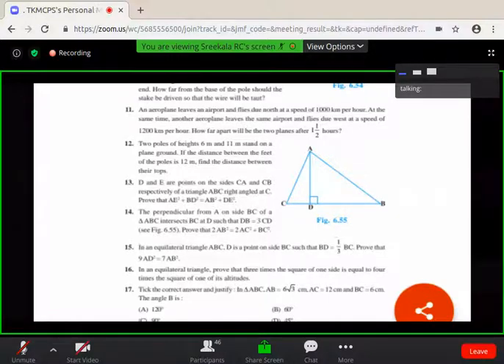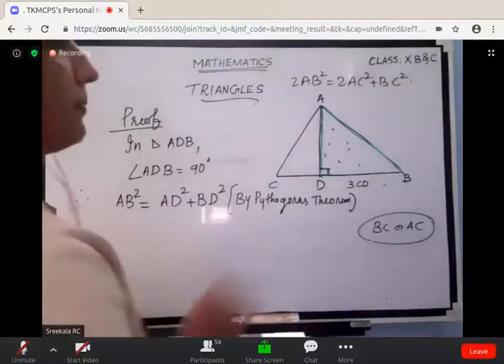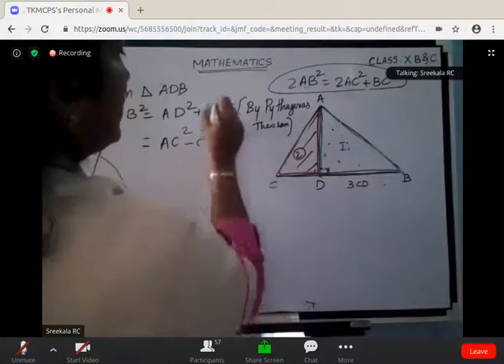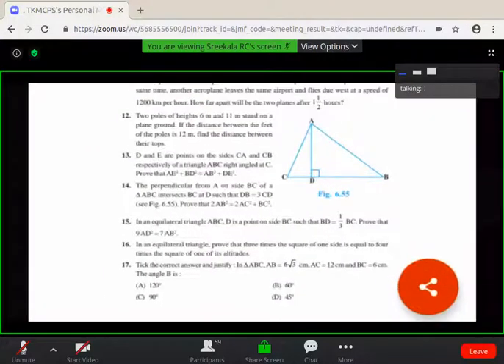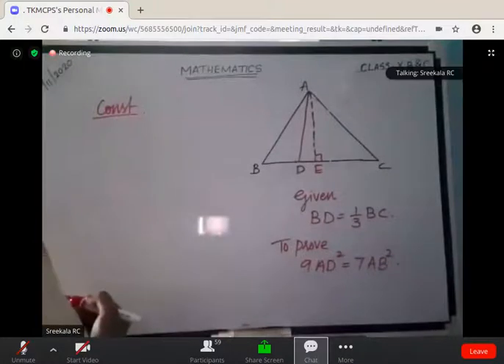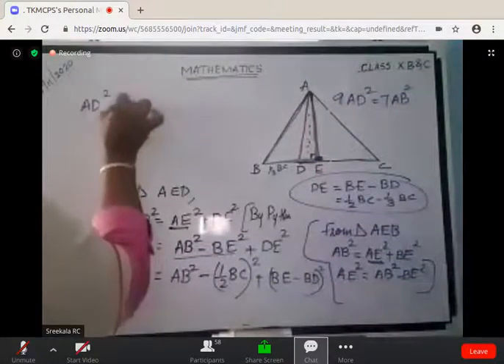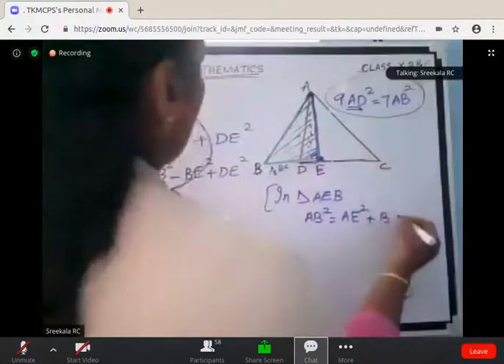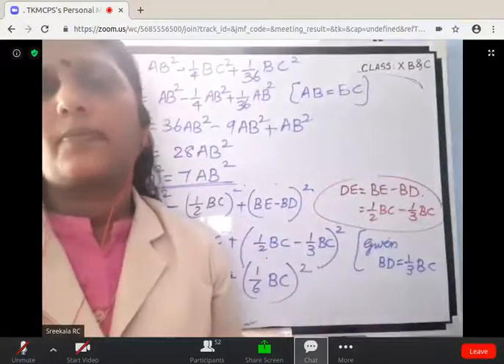Maths(Nov 5)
tkm